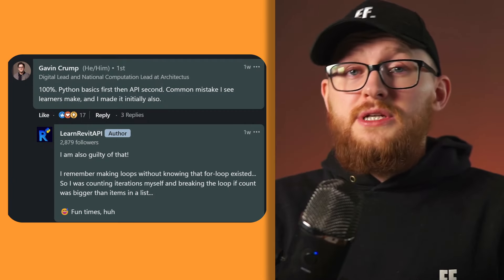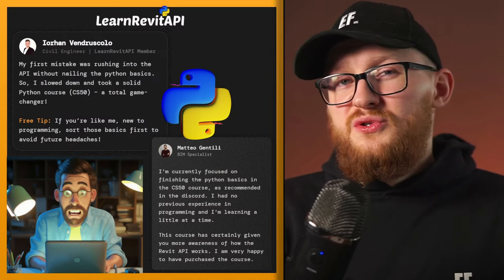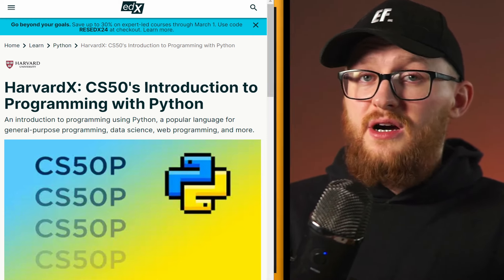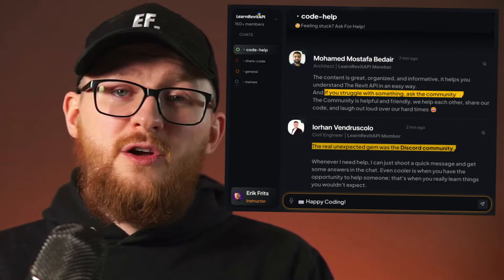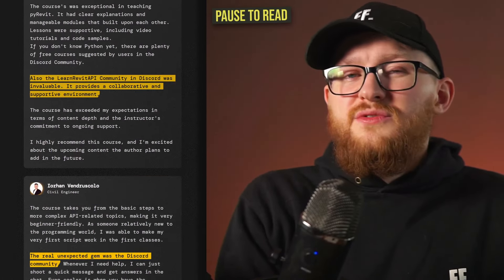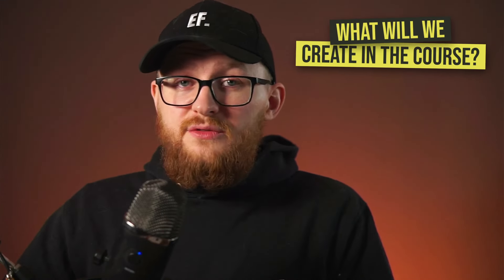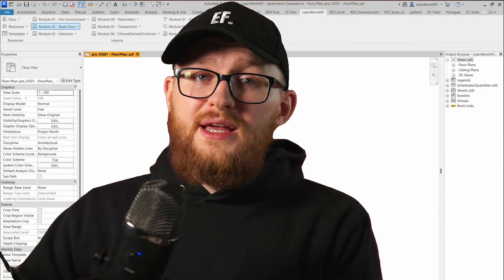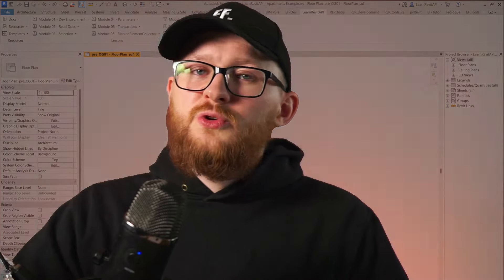Feeling Stuck Learning Revit API?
⌨️ Happy Coding!